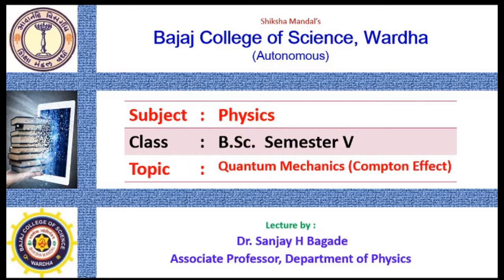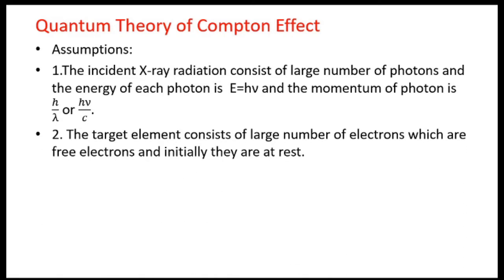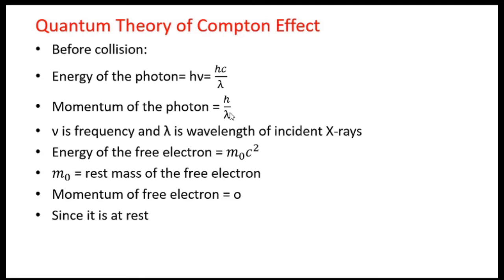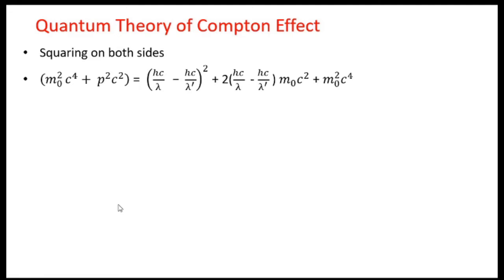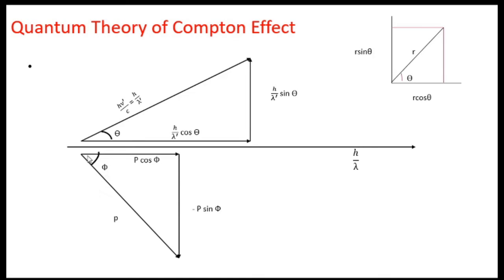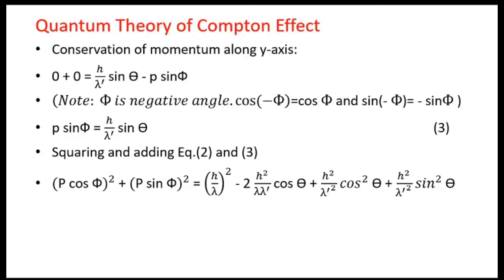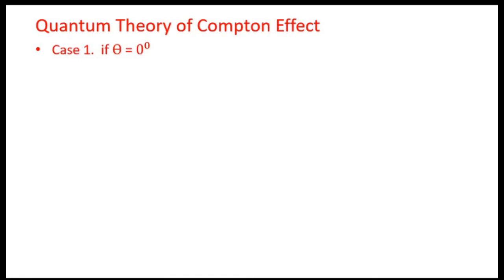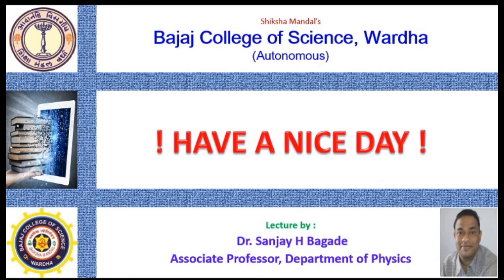Compton Effect- 2 by Sanjay.Bagade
Lecture deals with Quantum Mechanical explanation of Compton Effect.